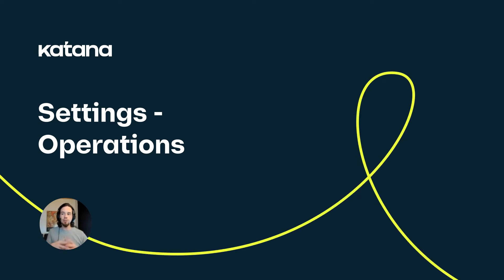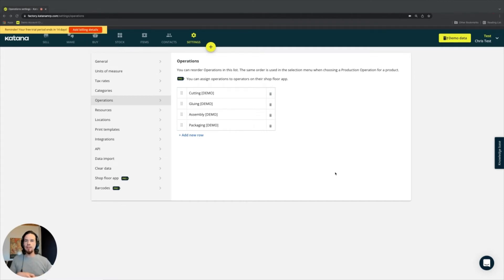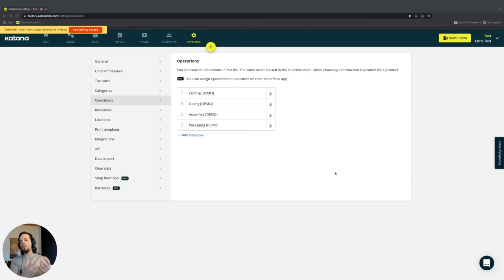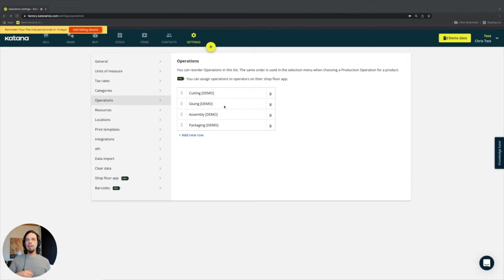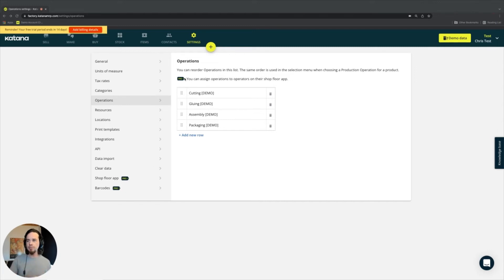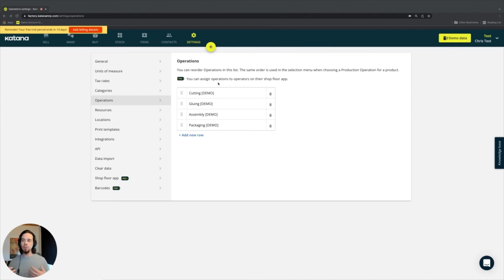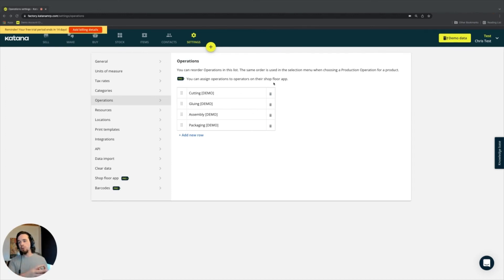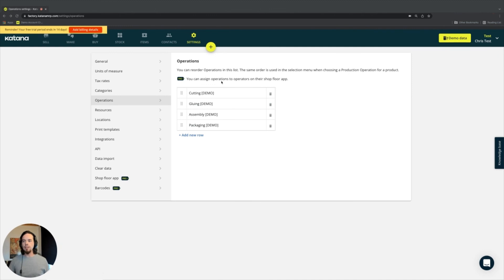Settings - Operations (Episode 6) | Katana Cloud Inventory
Learn how to add and remove Operations when choosing a Production Operation for a product